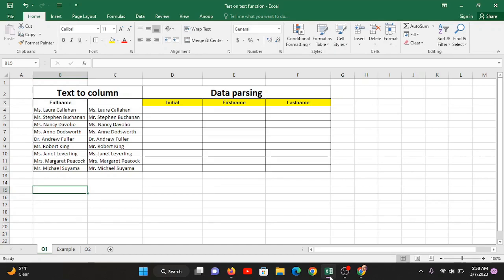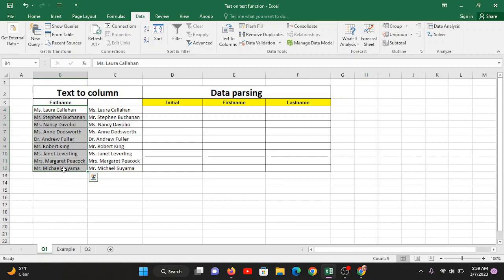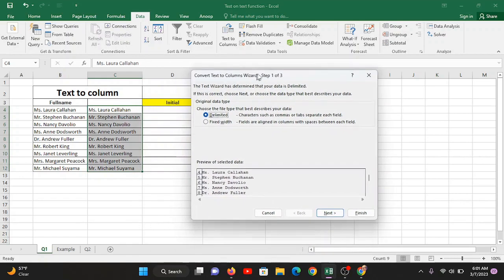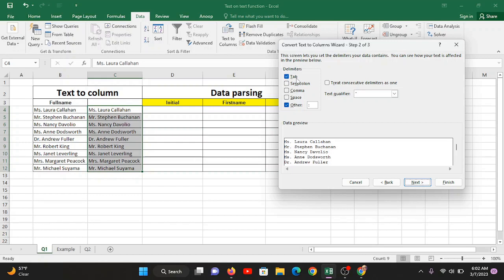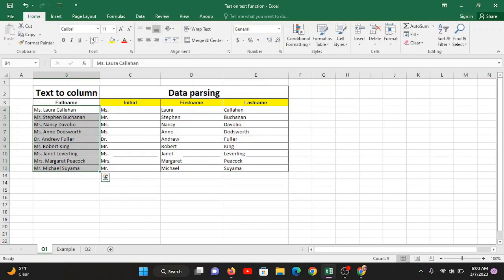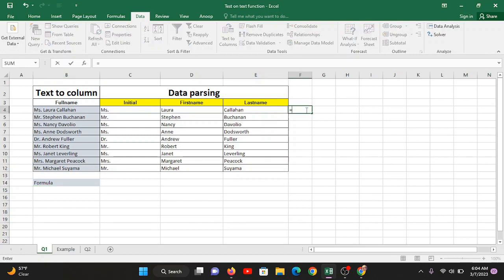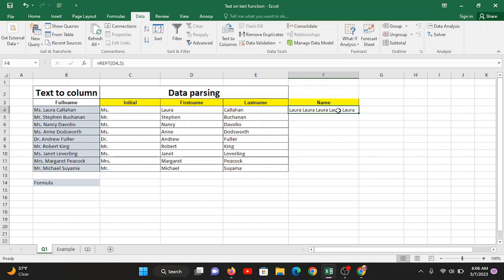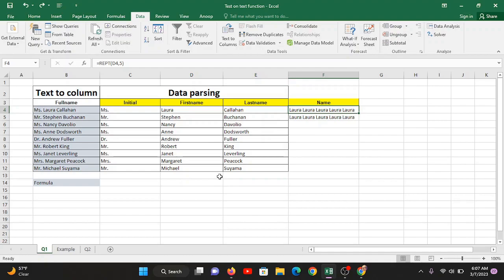Text to Column or Data Parsing in Excel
Technique to split text in multiple columns